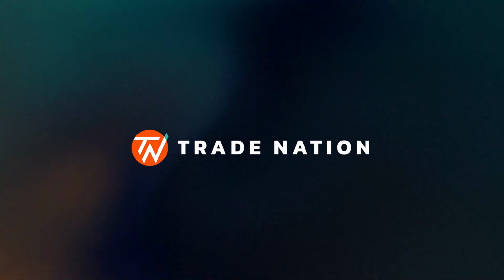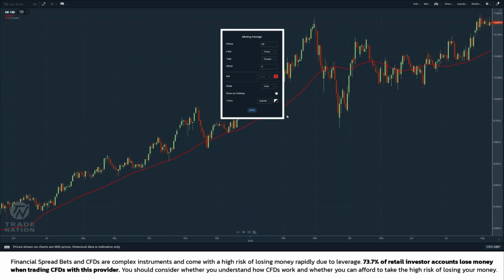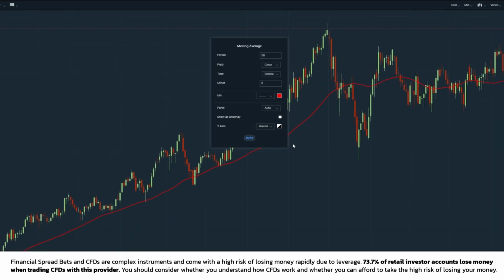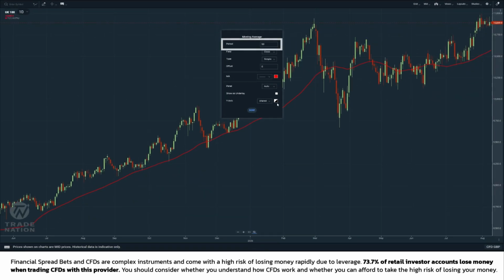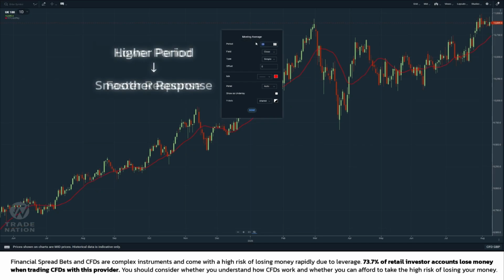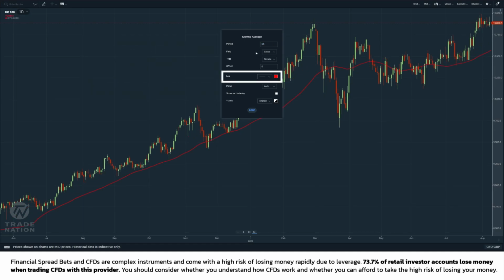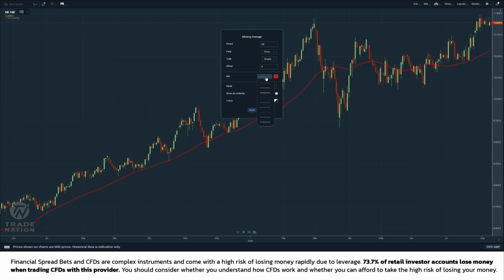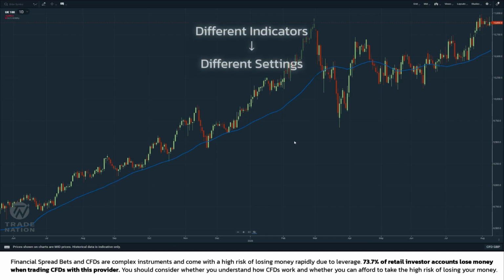How to edit indicator settings on TN Trader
Learn how to edit indicator settings on TN Trader and customise technical indicators to suit your chart analysis.

In this short TN Trader tutorial, we show how to access an indicator’s settings by right-clicking directly on the indicator and selecting Edit. From there, you can review and adjust the parameters available for that specific technical indicator.

Depending on the indicator, these settings may include period length, smoothing values, and other calculation inputs. You can also customise visual elements such as line colours, thickness, and the appearance of individual indicator components.

Using a moving average as an example, changing the period affects how quickly the indicator responds to recent price movement. Shorter periods generally react more quickly, while longer periods produce a smoother result.

Once your changes are confirmed, the updated settings are applied immediately, making it easy to compare different configurations and refine your technical analysis.

This tutorial is useful for anyone learning how to use TN Trader, customise trading indicators, and understand how indicator settings can influence market analysis.

➕ Explore trading with Trade Nation. Create an account to review the available markets, platforms and trading conditions